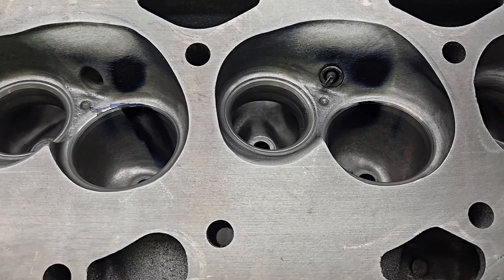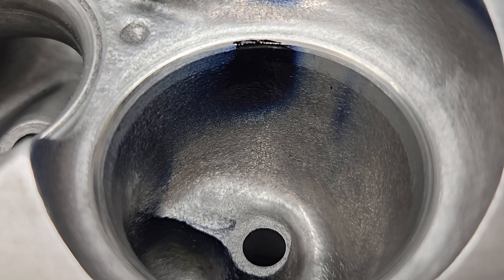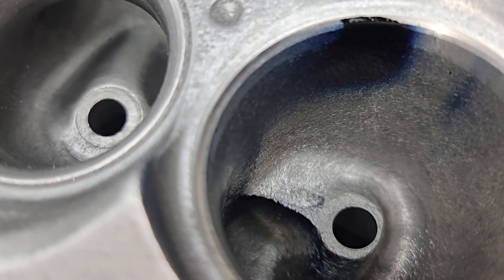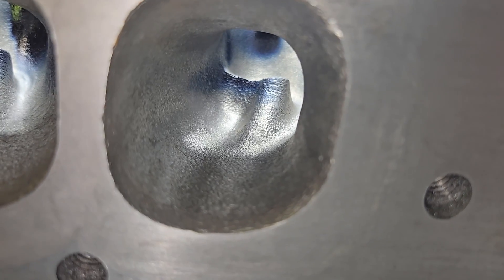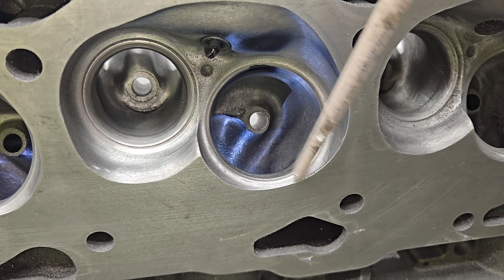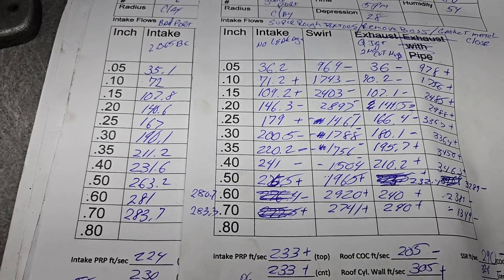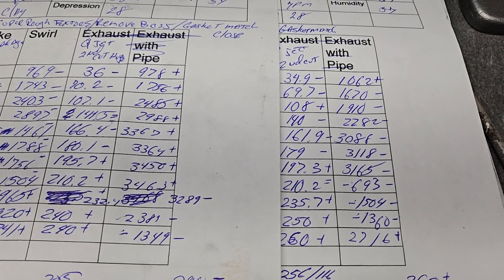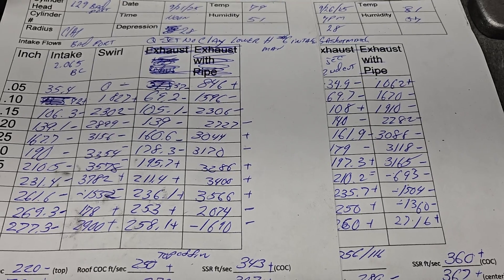Chevy Big Block 454 L29 Vortec bad port second cut. Flowed with and without Quadrajet iron intake.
Chevy big block chevy L29 Vortec cylinder head, second cut with and without second cut iron quadrajet intake manifold. This includes a texture change in the port and a good gasket match on intake. Big win?

Horrendous digital pixilation due to something.
I think it was a download issue. I will redownload later. thanks